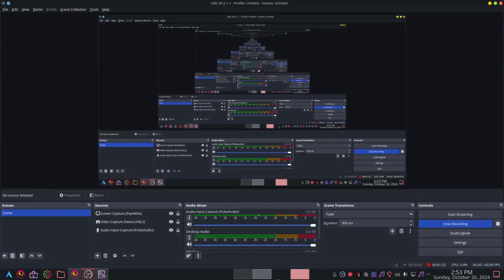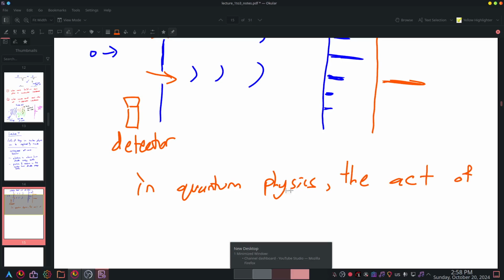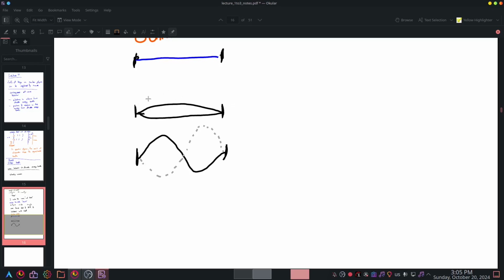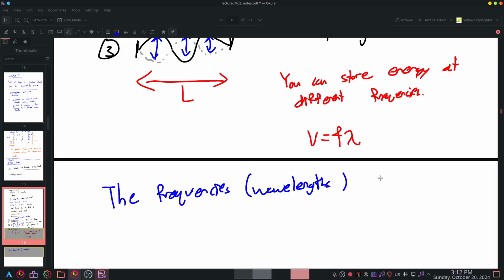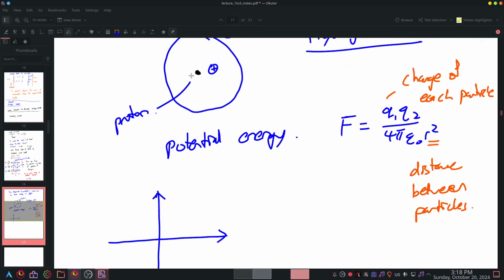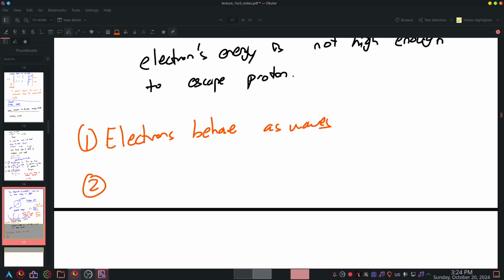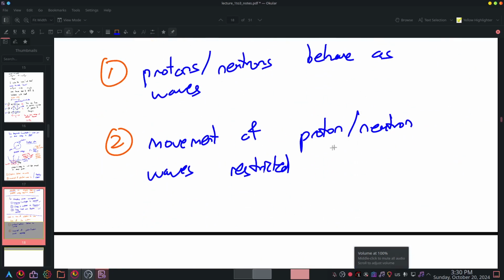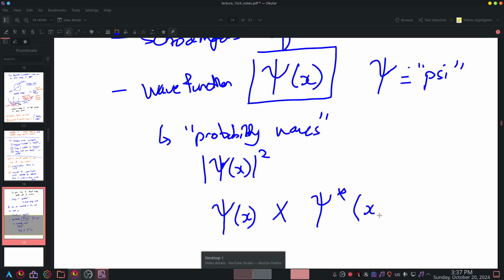A Singaporean's Ramblings about Nuclear Technology 4 - Wave Nature of Particles and Standing Waves